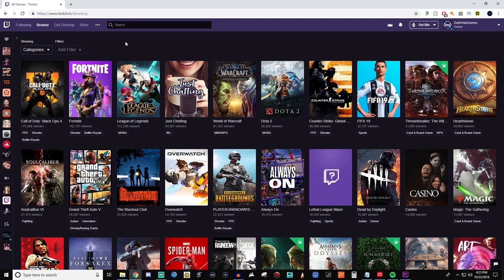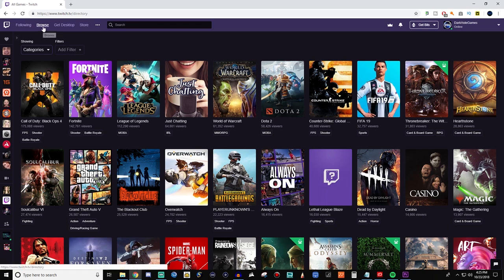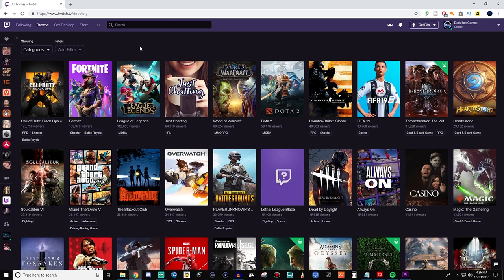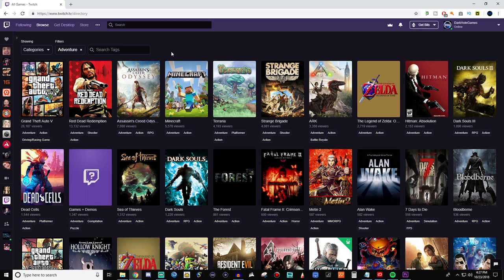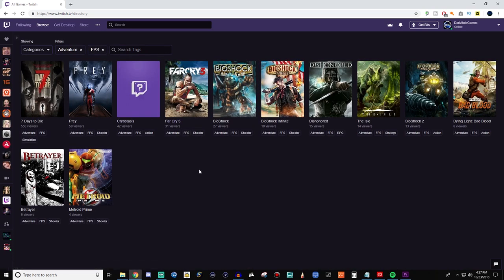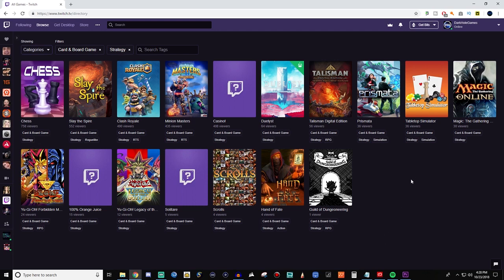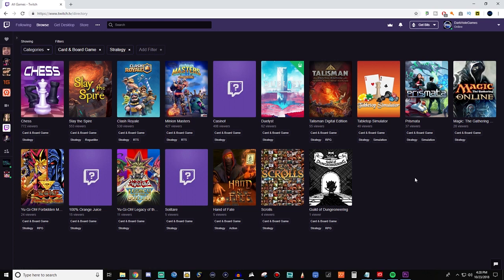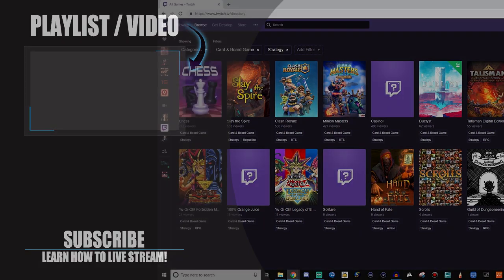How To Use Filters On Twitch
Twitch offers the ability to use filters which helps both the streamer get exposure and the viewer finding a streamer based on the tags / filters used. I show this more in-depth on this video!